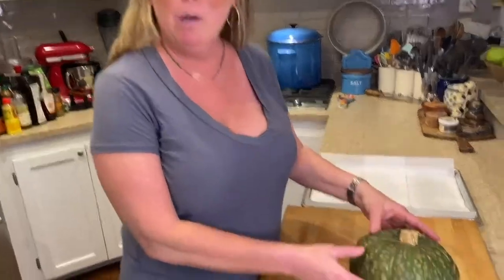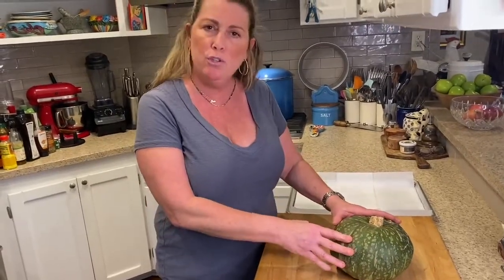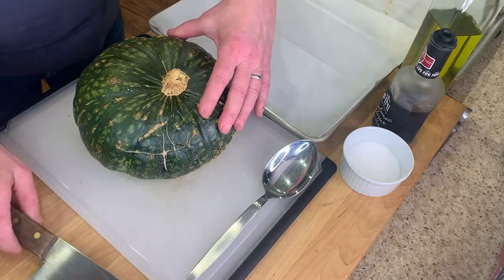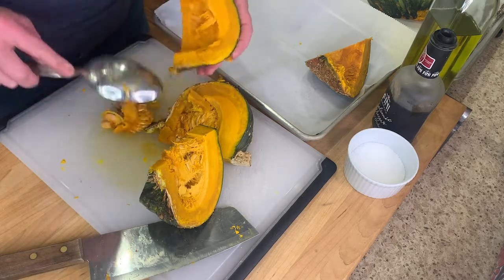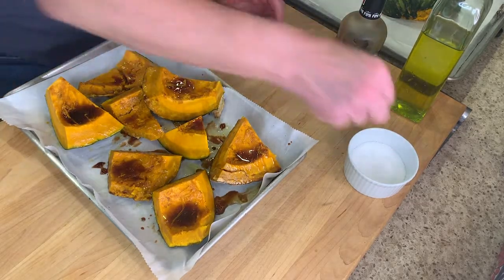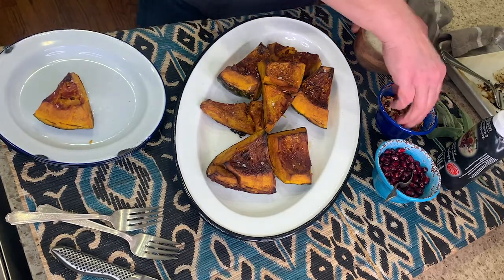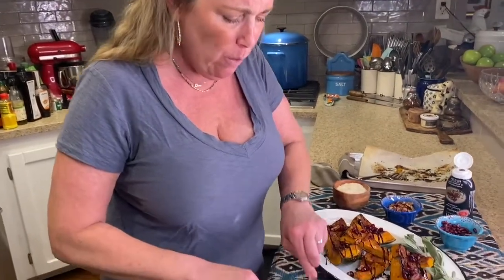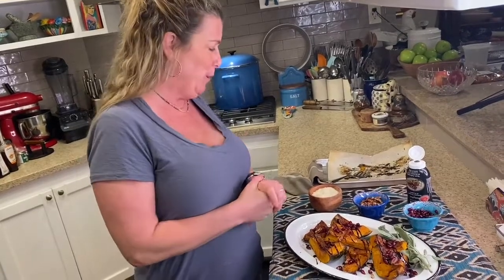Roasted Kabocha - MeatlessMonday - Chef Lisa Schoen